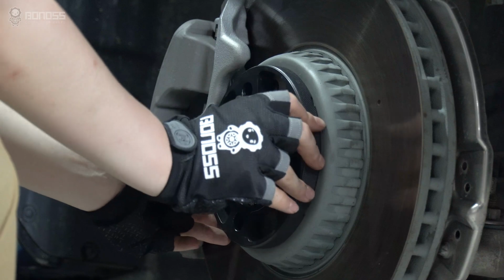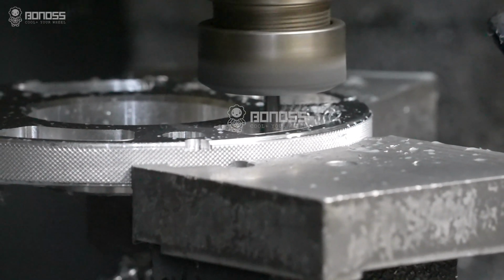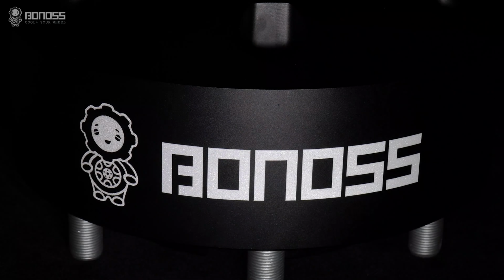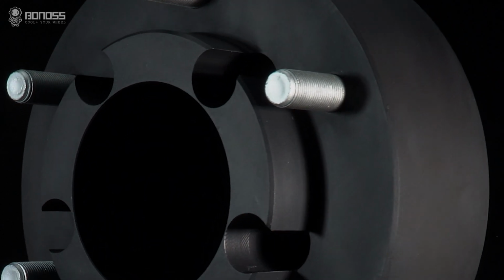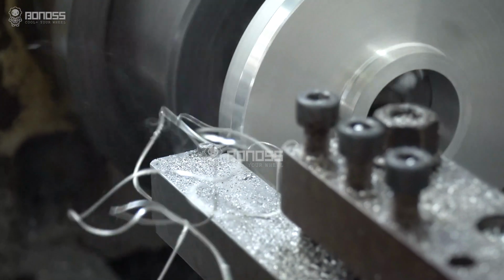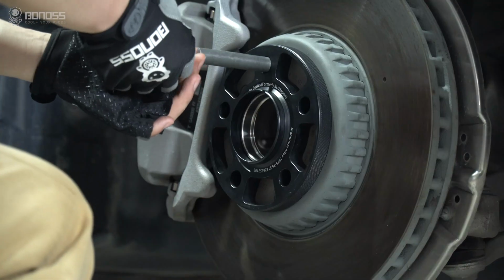2023 Mercedes Aftermarket Parts | OEM Wheel Spacers Before and After|BONOSS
For the most part, OEM wheel spacers for the 2023 Mercedes E Class provide several benefits without hurting your vehicle. They are primarily designed to increase the distance between the wheels and vehicle hubs. Compared to aftermarket sets, OEM spacers are made by the original equipment manufacturer and are guaranteed to exactly match the same specifications. They will fit your tires and vehicle’s hubs perfectly. The fitment and compatibility of OEM wheel spacers provide a better ride for your vehicle than aftermarket ones. As long as you use high-quality Mercedes OEM wheel spacers and install them properly, there will be no safety issues. BONOSS brand wheel spacers strive to maintain top quality and the best user experience. Designed with longevity and consumer safety in mind, BONOSS products have obtained over 66 SGS TÜV inspection report certifications, and 0.02mm CNC machining, providing a safer and more professional experience.

*Product data:
BONOSS forged lightweight plus wheel spacers BL series (formerly bloxsport)
Material: AL6061-T6 & AL7075-T6
PCD: 5x112
CB: 66.5
In Stock: 3mm-20mm
Customized: 3mm-160mm